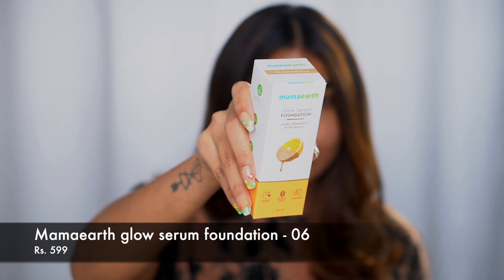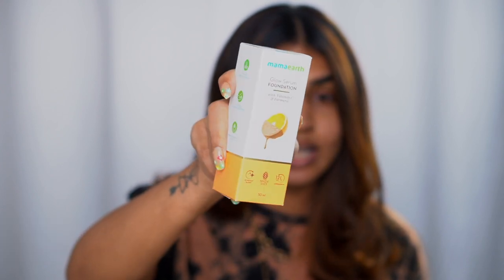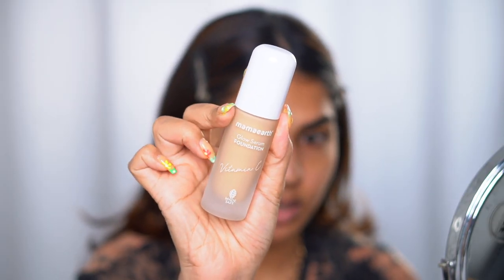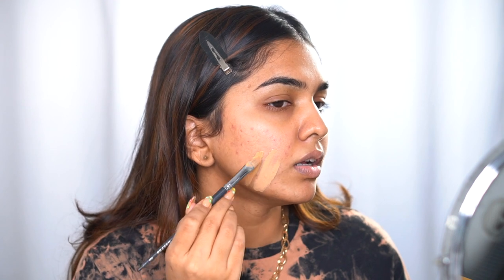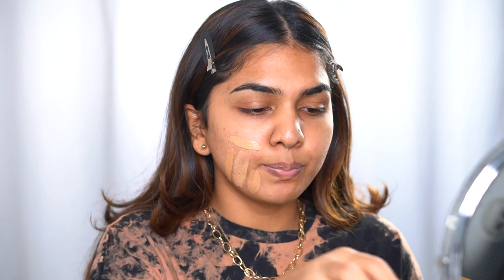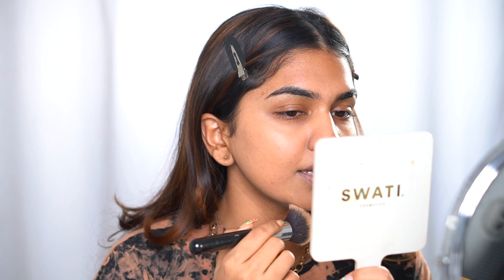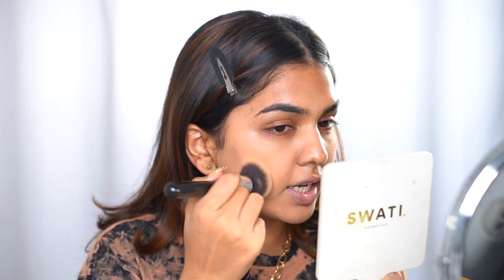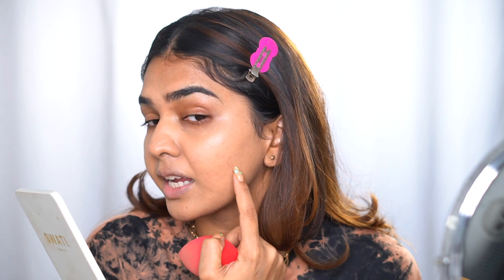Mamaearth Launched Foundation? I have thoughts 🤷🏻‍♀️ Glow Serum Foundation Review | Unsponsored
Hey guys, I recently tried out the mamaearth glow serum foundation and filmed my first impression. Watch to know what I think.